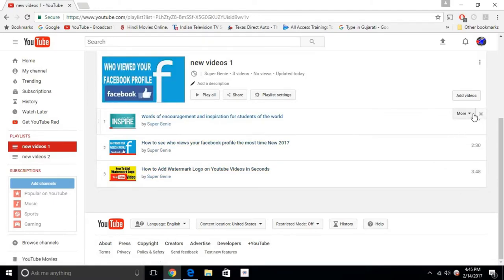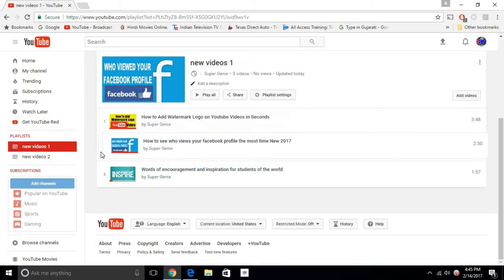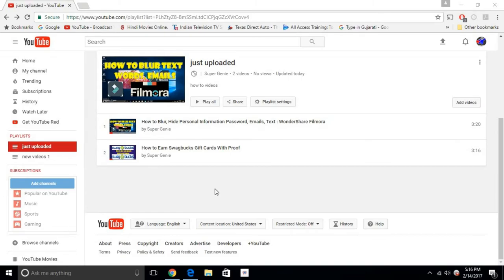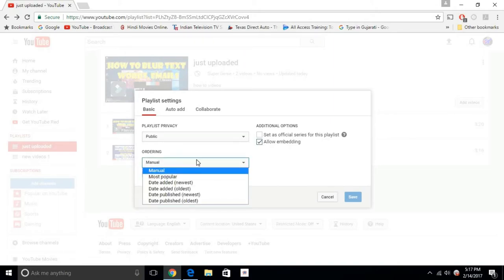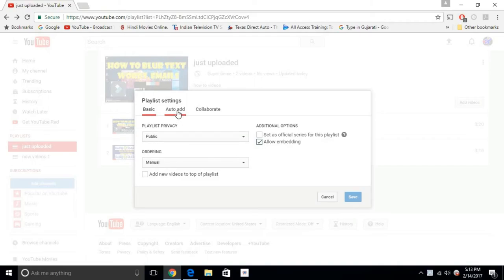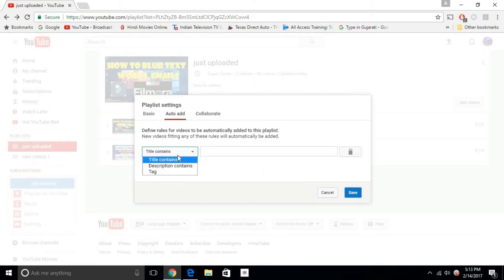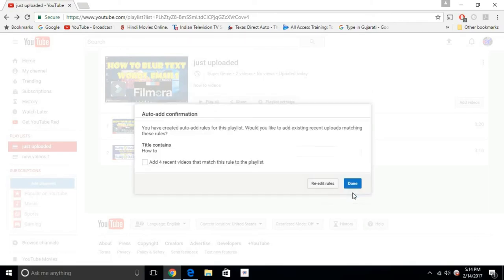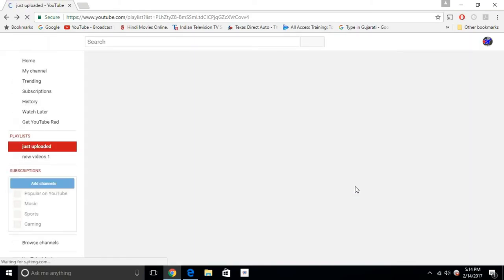How to Make Create/Add playlist YouTube channel Playlist 2017 complete guide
This video will helps you to make playlist for your YouTube channel.  Playlist gives you option to categorize your videos with it continent also you can choose playlist to be private public or unlisted. Playlist will help viewers to find same category videos also it helps to get higher view on your YouTube channel. I explain everything in video and will guides and give you step by step instruction to create playlist and how actually it works.